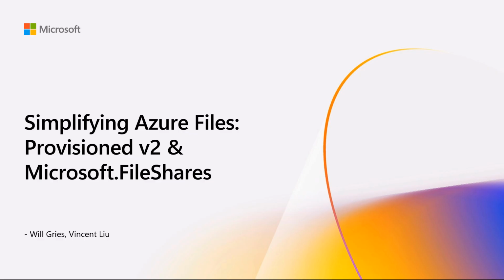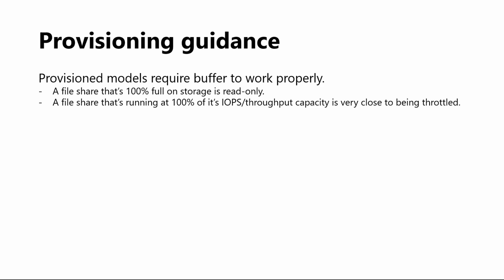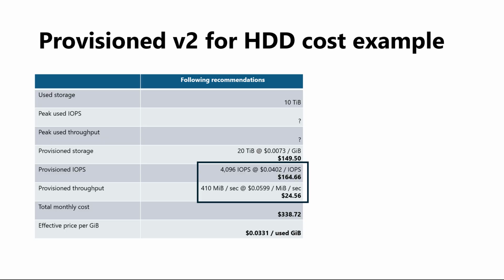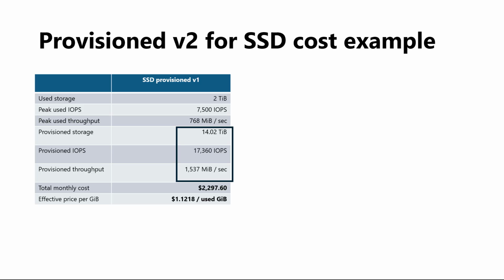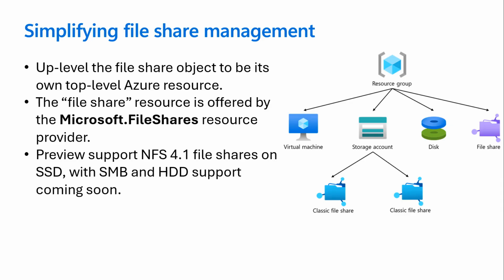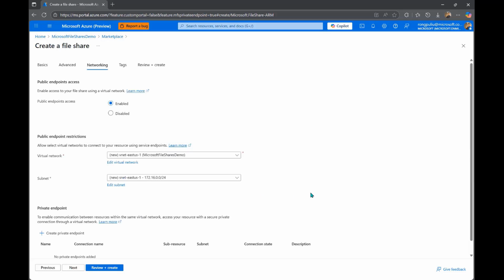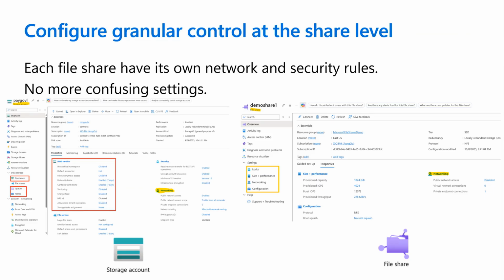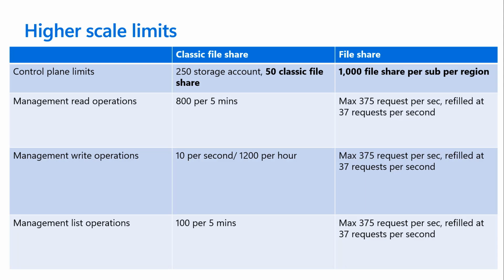Simplifying Azure Files: Provisioned V2 Pricing & New File Share Management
Join Will Gries, Product Manager for Azure Files, and Vincent Liu as they dive into two major updates that simplify Azure Files management: Provisioned V2 pricing model and the Microsoft.FileShares resource provider.
In this session, you’ll learn how Provisioned V2 combines predictable costs with flexible performance tuning, and how the new resource provider streamlines file share creation and management. Whether you’re optimizing storage costs or managing hundreds of shares, this episode is packed with practical insights and demos.

How the Provisioned V2 model simplifies Azure Files pricing
Best practices for provisioning storage, IOPS, and throughput
Cost optimization strategies for SSD and HDD file shares
How the Microsoft.FileShares resource provider improves management
Key benefits: granular control, predictable billing, and dedicated performance
Current limitations and roadmap for SMB protocol and HDD tier

🔈Speakers
Will Gries – Product Manager, Azure Files
Vincent Liu – Azure Files Team